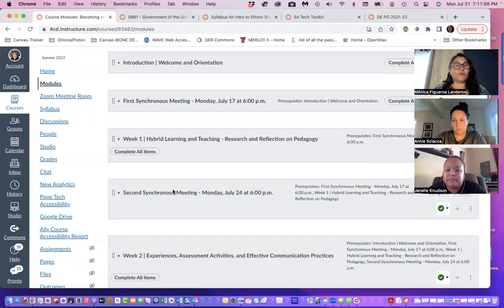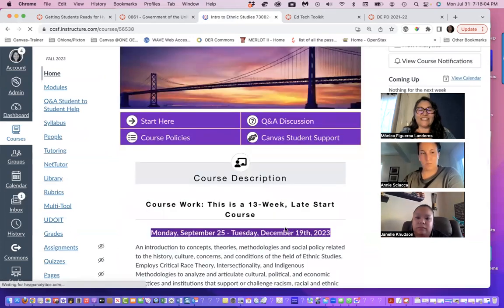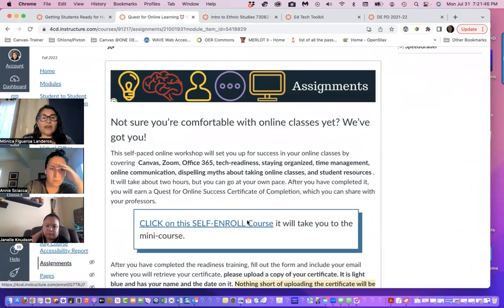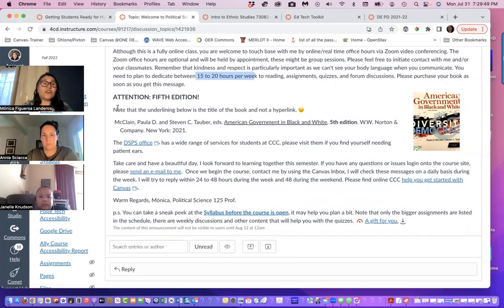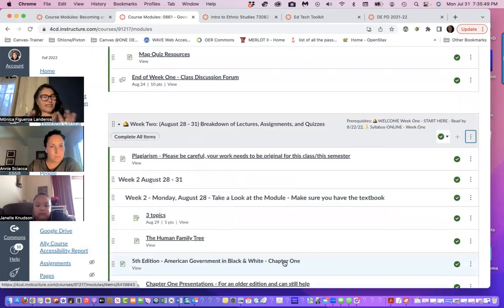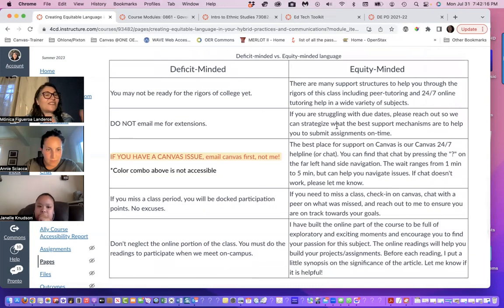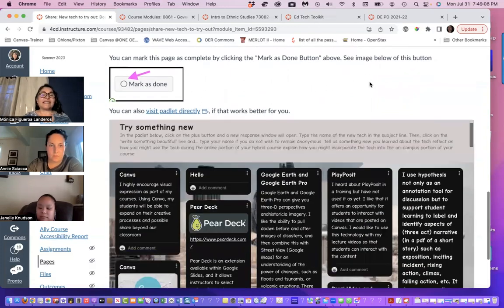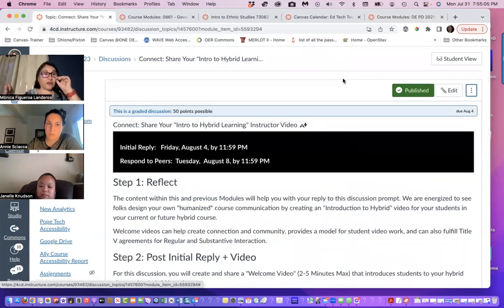BEHI 3rd Live Zoom Session - Summer 2023